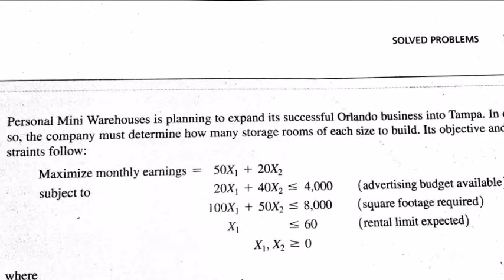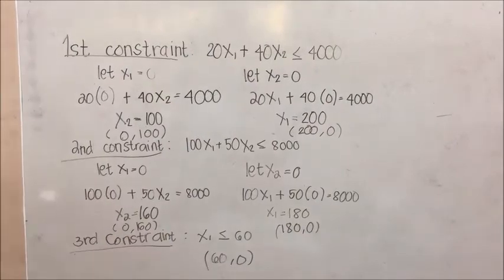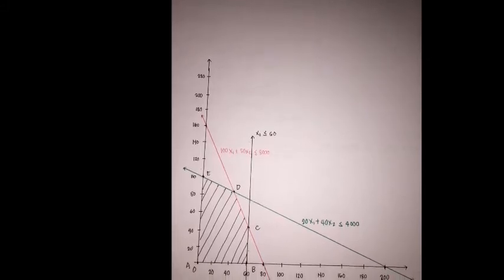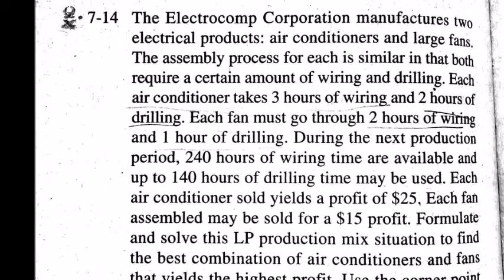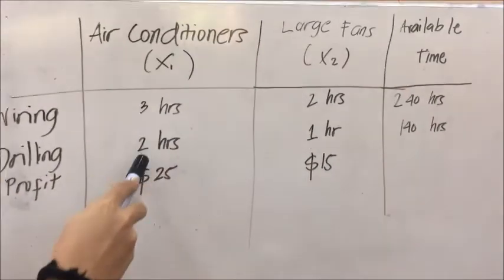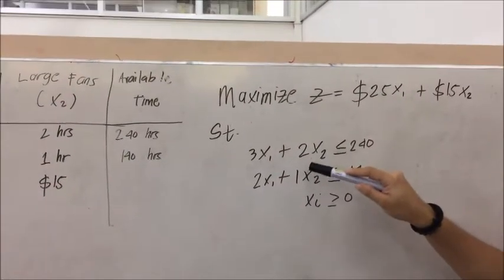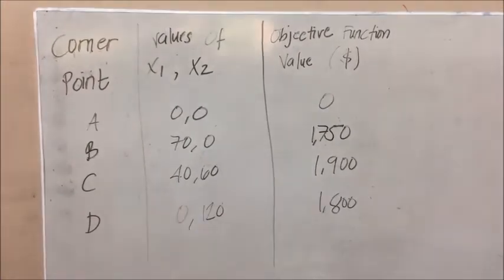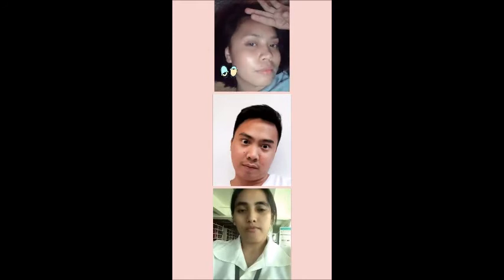OR1: Linear Programming (Graphical Method) Tutorial by Group 6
Made by:
Briones, Kristine Joy
Kinapundan, Zyra
Soco, Elmer Vince Kylle